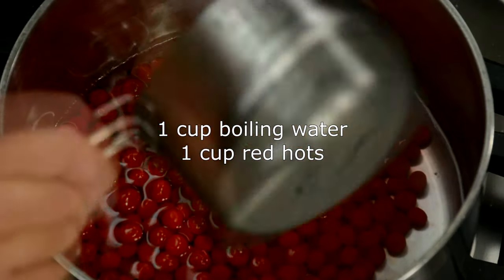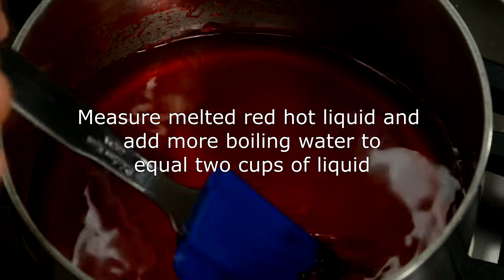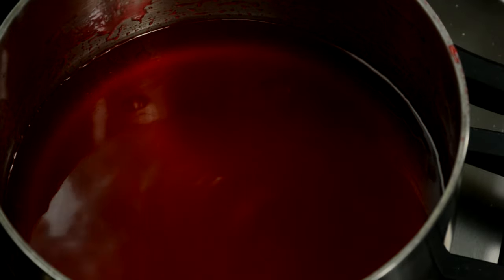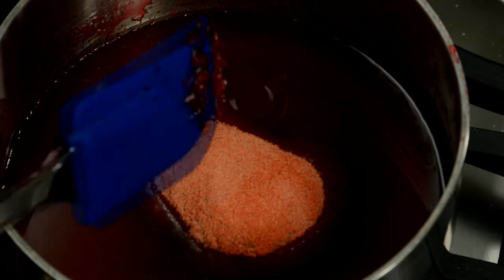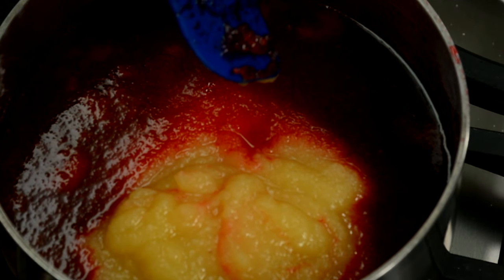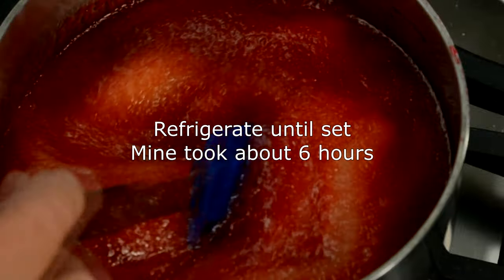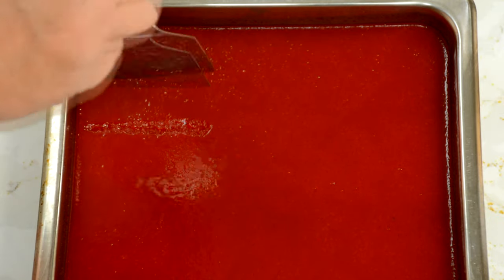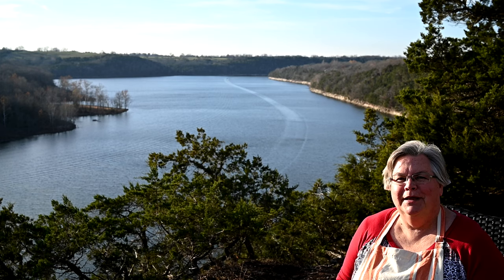Red Hot Applesauce 021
Fast and easy recipes - follow Ballard Bluff on FB